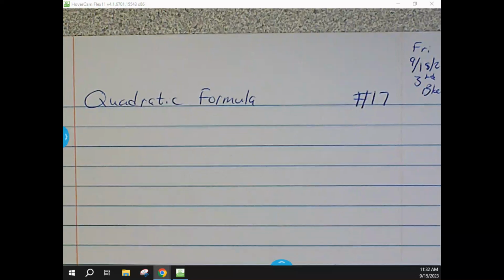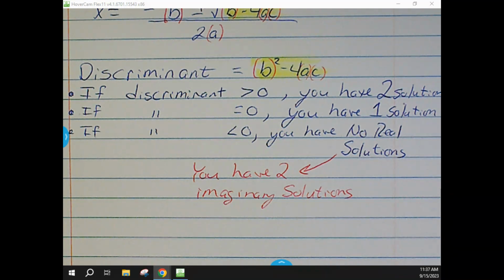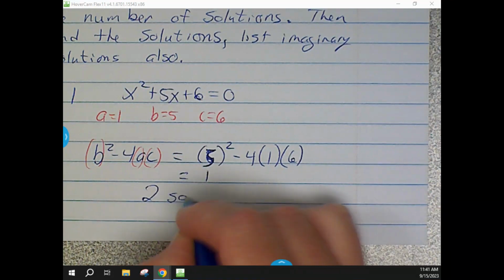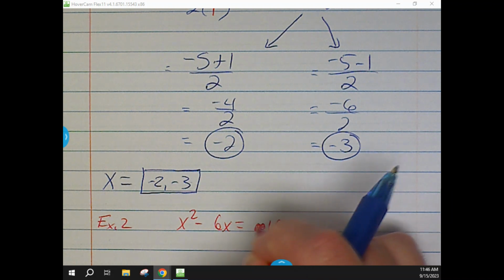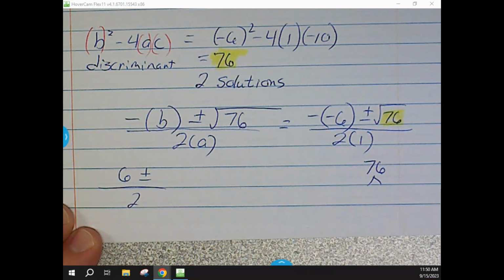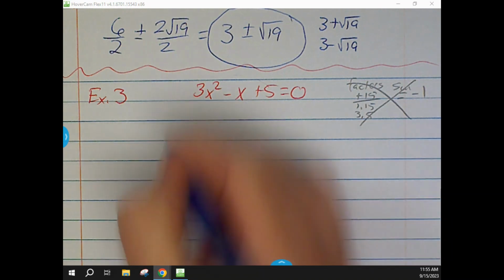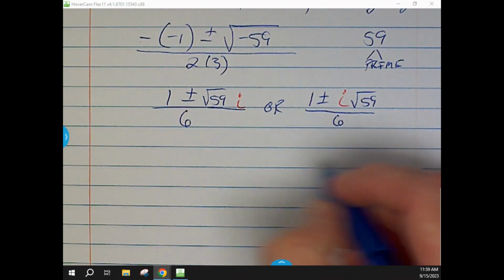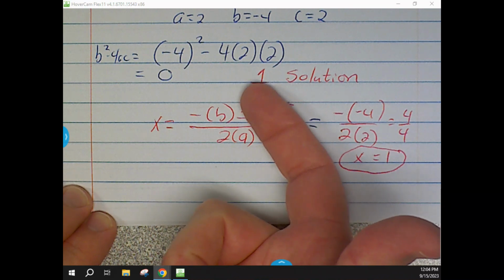Quadratic Formula, #17, Sep 15,2023